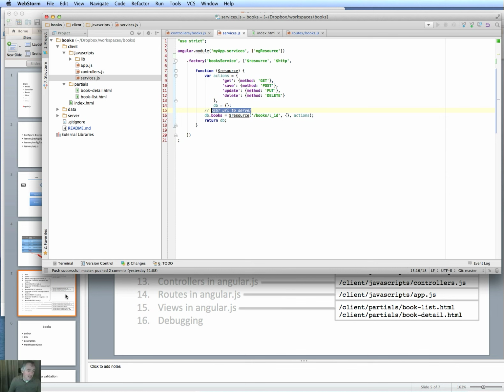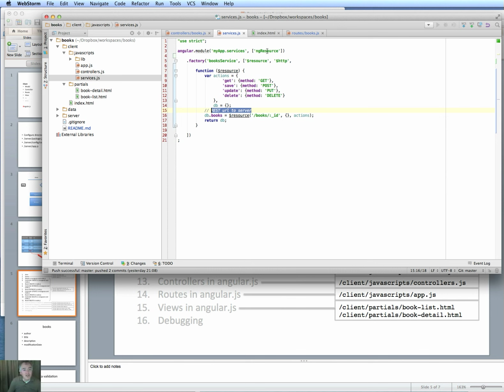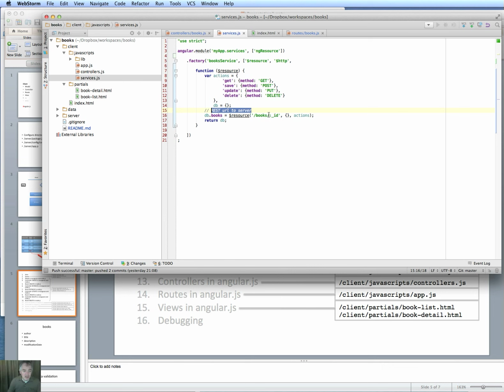12 Client Angular.js: Services (English)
MEAN with books
Client part; Angular services